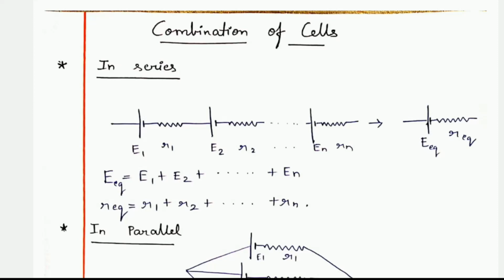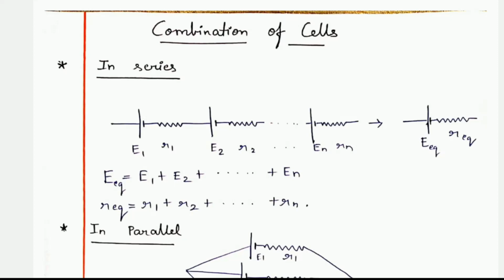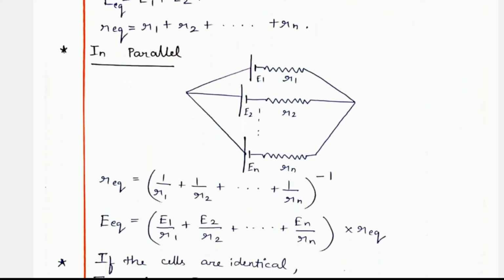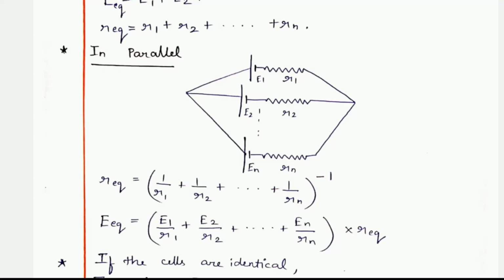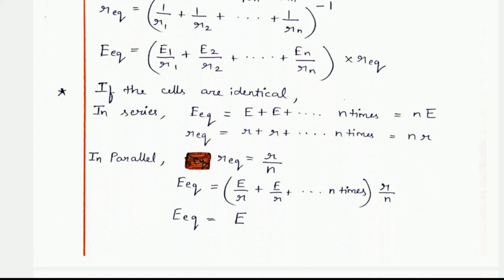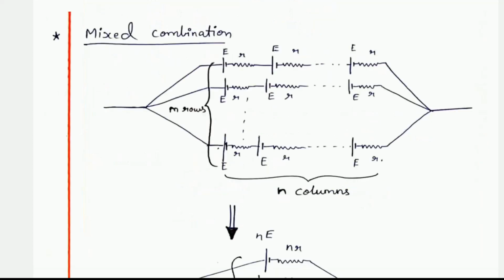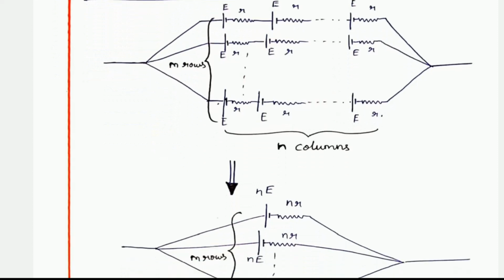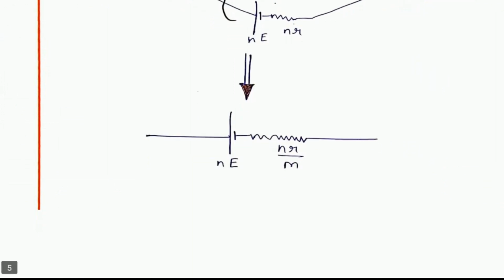TOPIC 50, Combination of Electric cells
This video is a part of the series "Important topics in class 12 Physics". In this video, we will discuss about combination of electric cells.